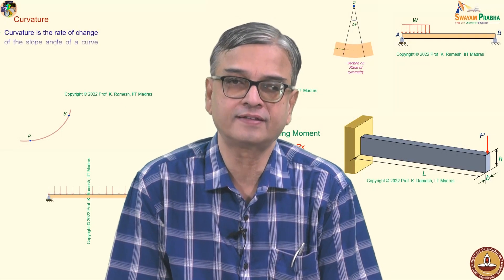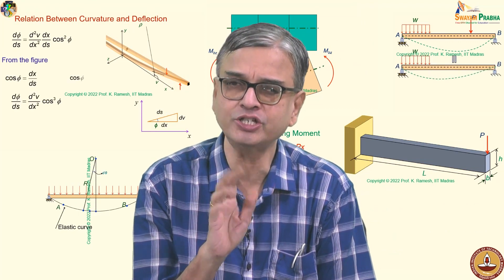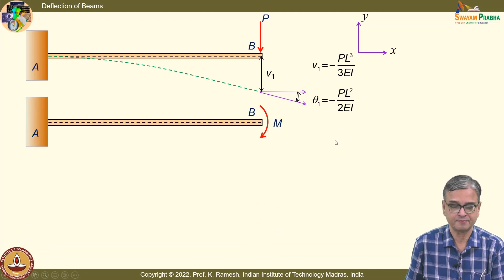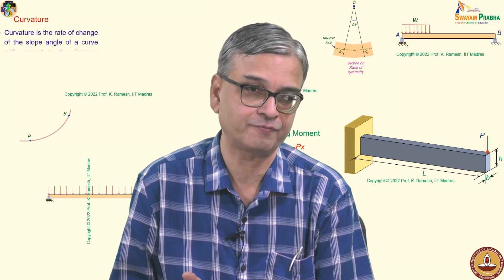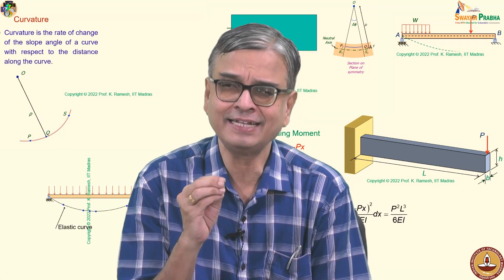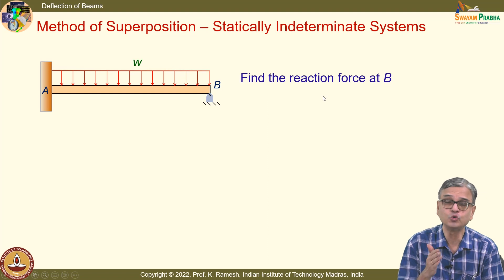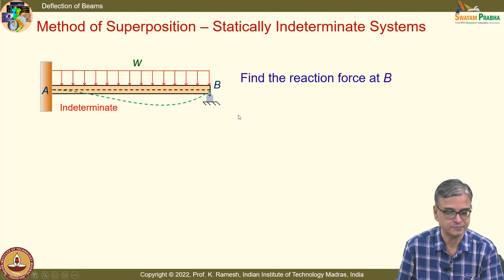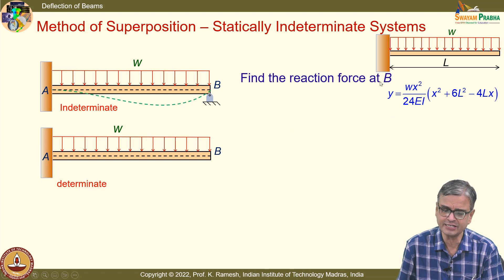LEC 33 Deflection 3 Method of Superposition and Energy Method